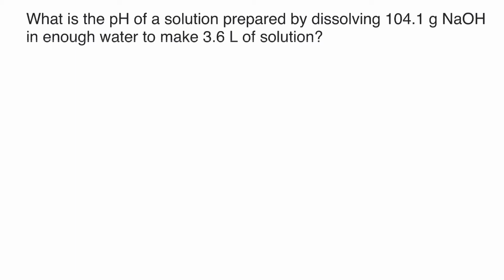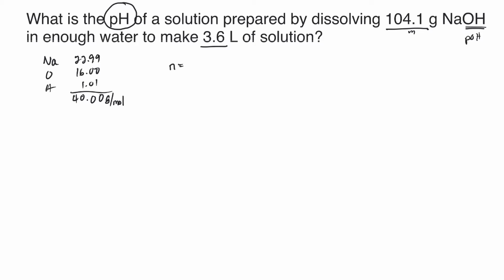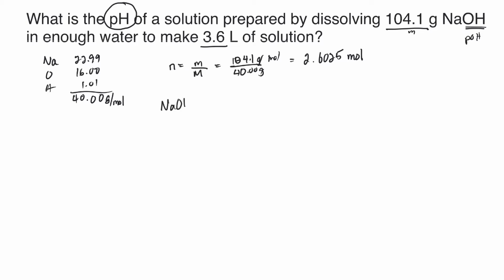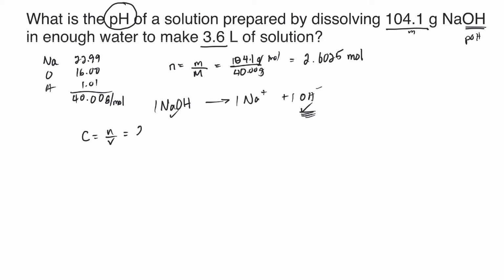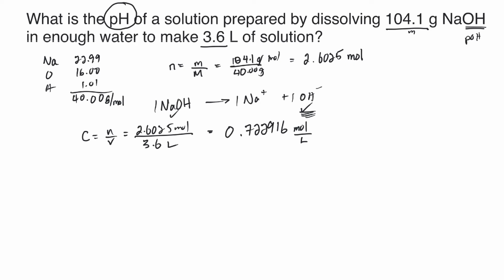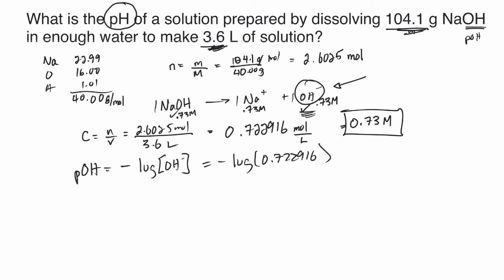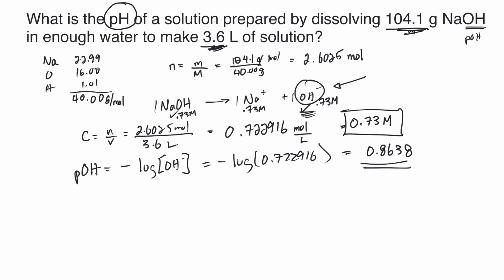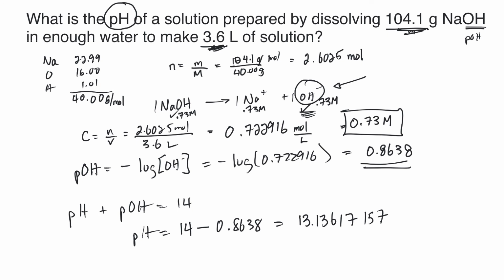21WN CHM0020 pH and pOH